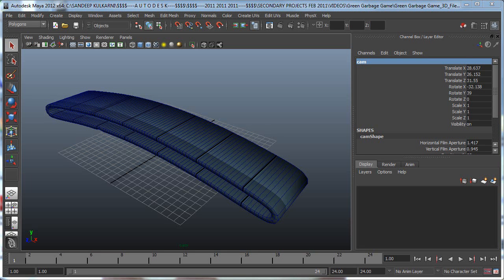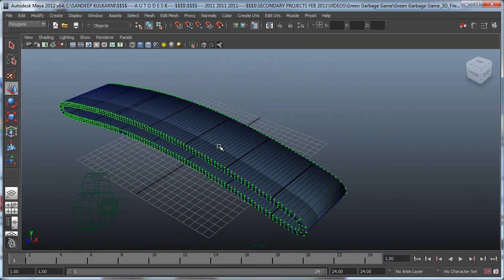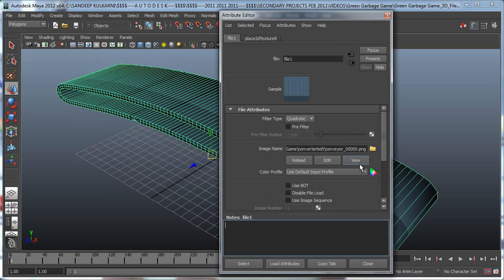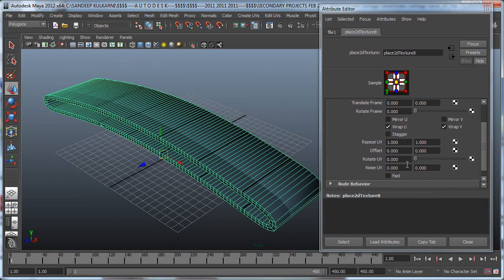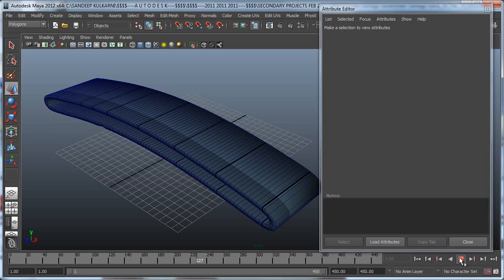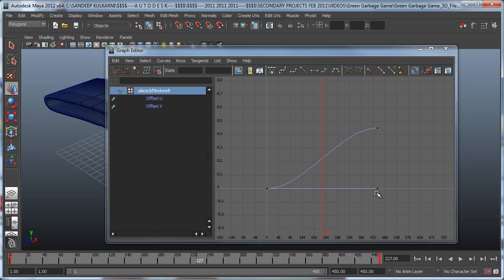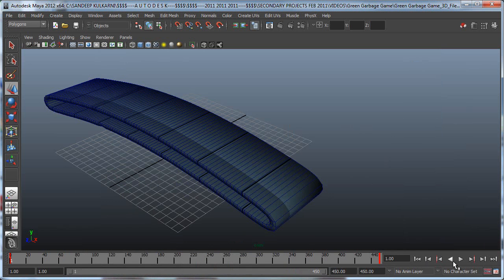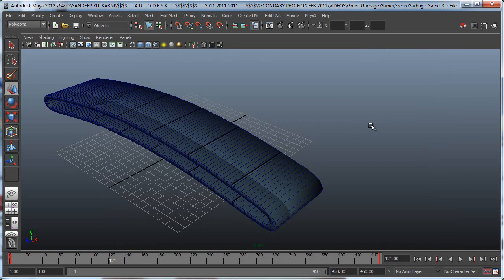Garbage Game: Technical Video Part 12